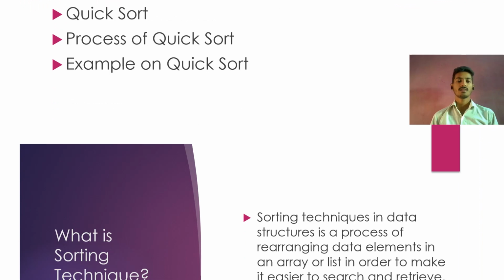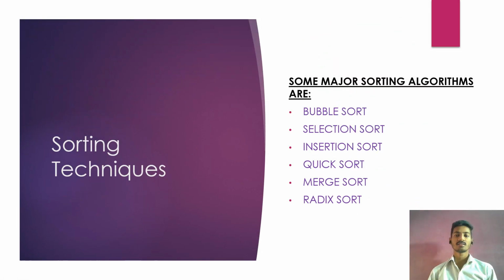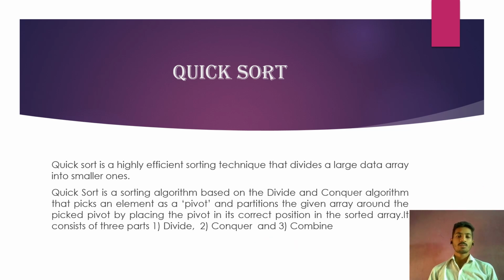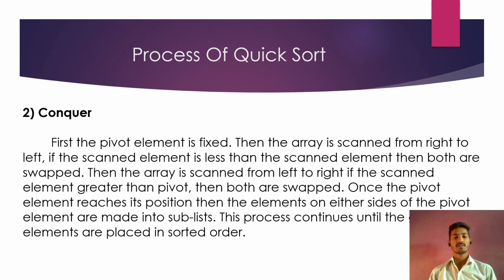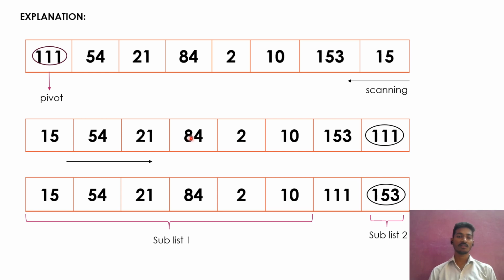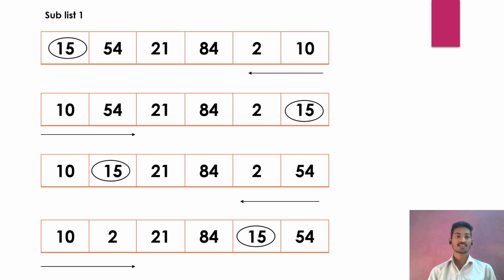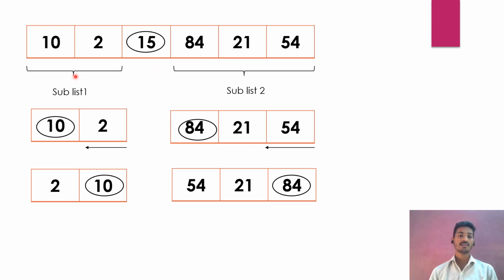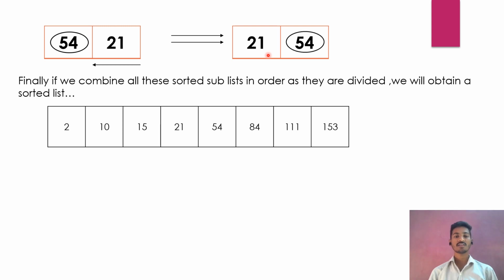DS | 2-1 | mid-1 | Quick Sort